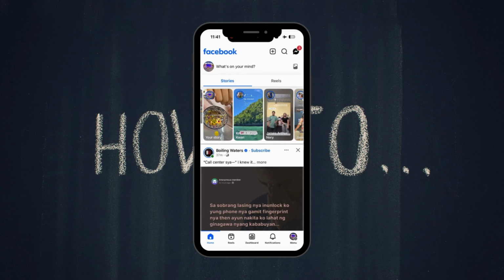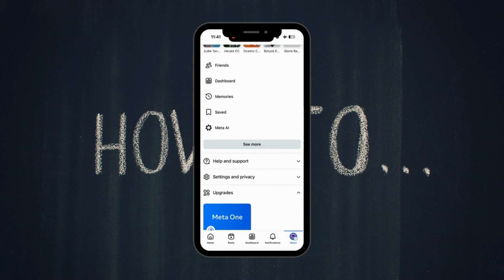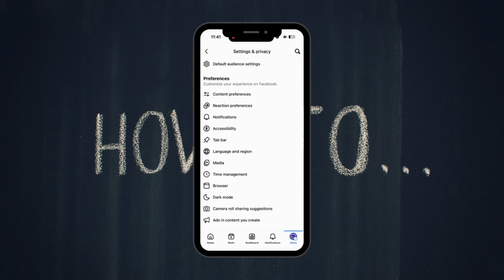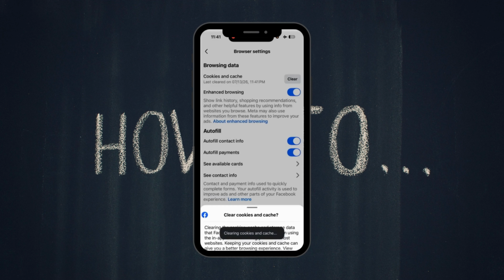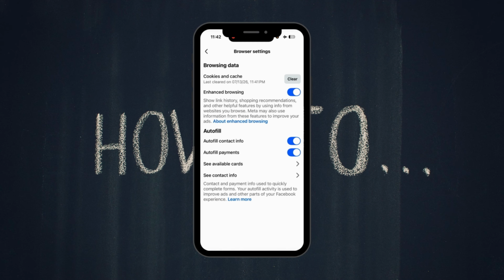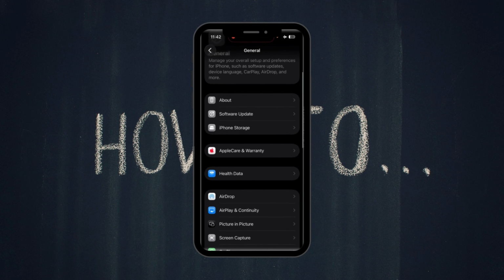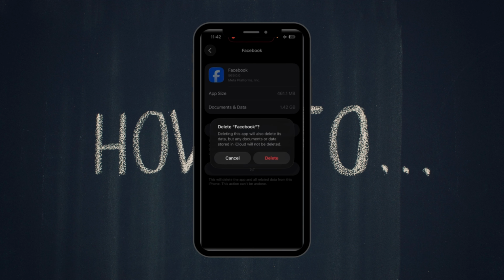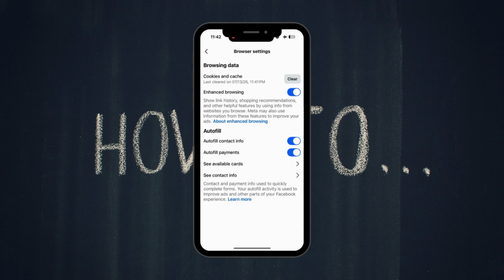Want to Clear Facebook Cache on iPhone? Follow This Simple Step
How to clear Facebook cache on iPhone with this easy step-by-step guide. If your Facebook app is running slowly, taking up storage, or experiencing performance issues, this tutorial shows the best way to clear Facebook cache on your iPhone.

In this step-by-step tutorial, you'll learn how to improve the Facebook app's performance and free up storage space on your iPhone.

What you'll learn:

How to clear Facebook cache on iPhone
How to free up storage used by Facebook
Ways to improve Facebook app performance
What to do if Facebook is running slowly
Tips to keep the Facebook app running smoothly